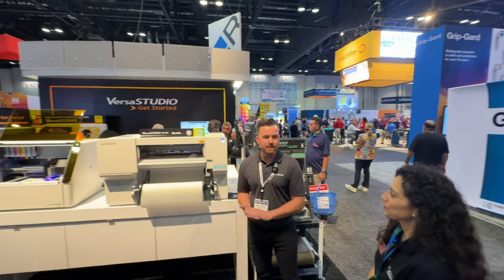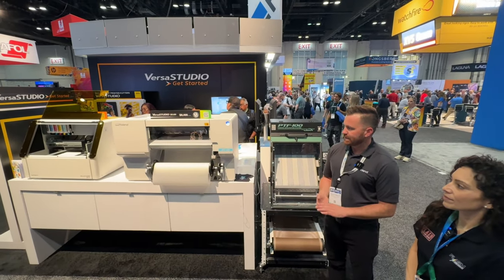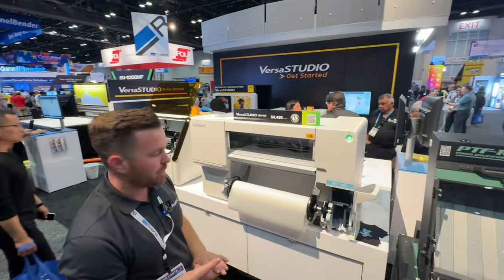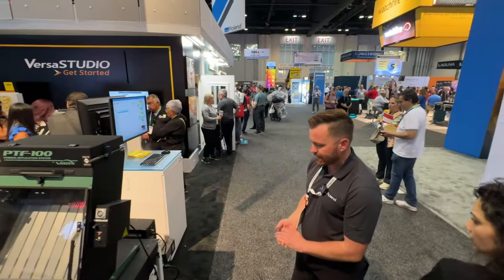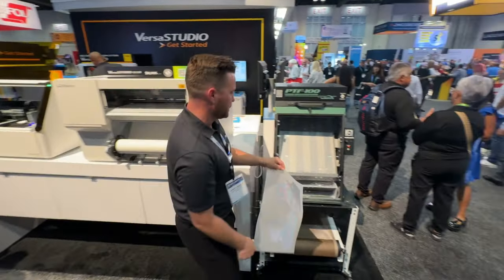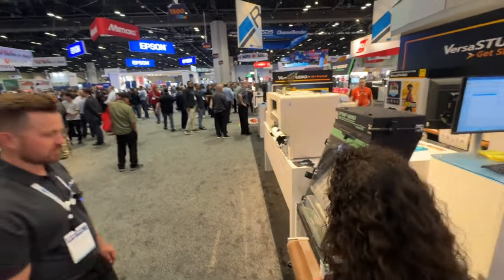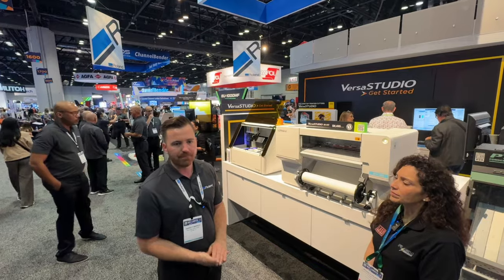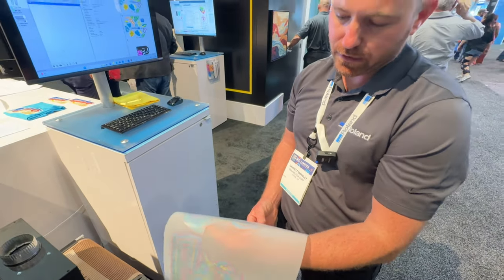DESKTOP DTF PRINTER TOP PICK FOR 2024: Roland BY-20 DTF Printer - Elevate Your Printing Game!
FlashCustomTransfers.com

🎬 Step into the future of apparel decoration with us at the ISA Expo, as we showcase the revolutionary Roland BY-20 DTF Direct-To-Film Printer! 🚀

Crafted to meet the demands of small businesses, retailers, and educators, the Roland BY-20 is more than just a printer – it's a game-changer. With its sleek design and user-friendly interface, this compact powerhouse is set to redefine the landscape of apparel decoration.

Here's why the Roland BY-20 stands out:
🔑 Affordable and beginner-friendly: Say goodbye to complexity and hello to simplicity with this desktop DTF printer.
🔑 Unmatched productivity: Enjoy over 2x faster print speeds compared to its predecessors.
🔑 Seamless transfer process: No weeding required with its straightforward four-step DTF transfer process.
🔑 Versatile printing: From cotton to polyester, denim to nylon, BY-20-produced graphics adorn a variety of garments with ease.
🔑 Complete solution: Pair it with Roland's inks, transfer film, and powder for a comprehensive DTF experience.

But wait, there's more! The VersaSTUDIO BY-20 isn't just a DTF printer – it's a complete design-to-print solution. With integrated contour-cutting functionality, it effortlessly creates print and cut heat transfer graphics in one go.

Join us as we unveil the future of direct-to-film printing technology with the VersaSTUDIO BY-20. Elevate your printing game and explore limitless possibilities with this next-generation device. Don't miss out on the chance to revolutionize your apparel decoration process – witness the VersaSTUDIO BY-20 in action today! 🌟